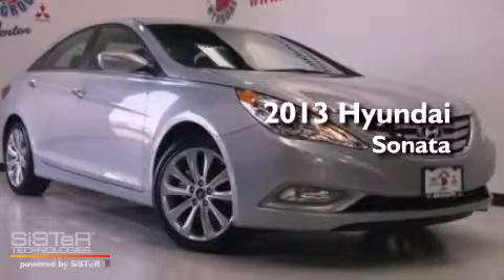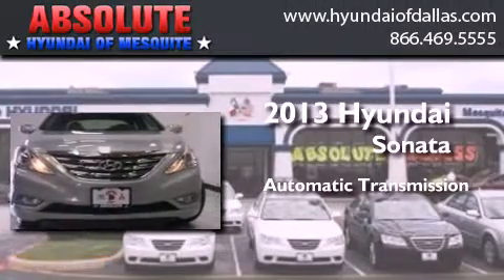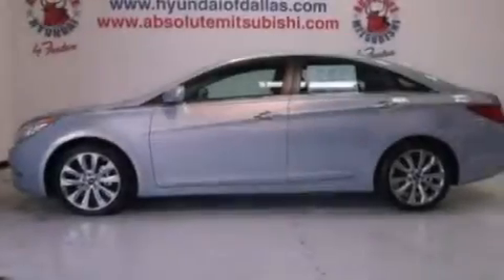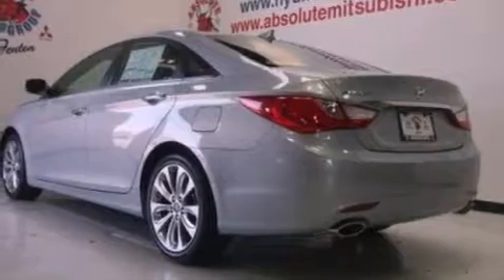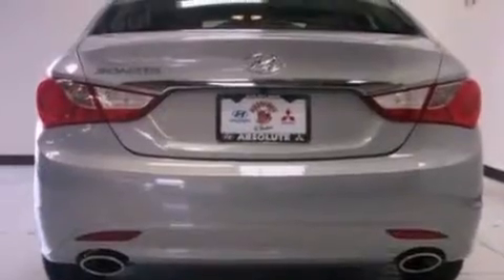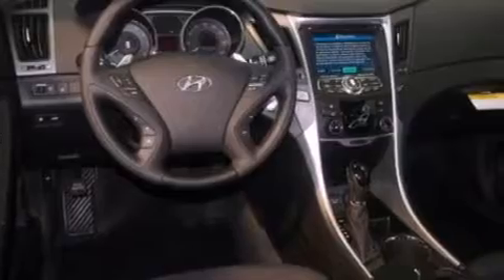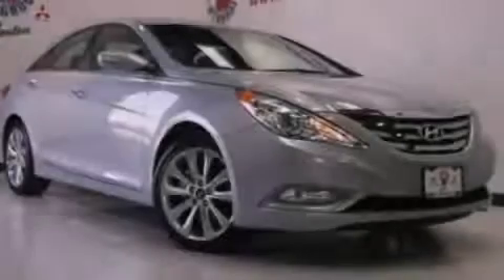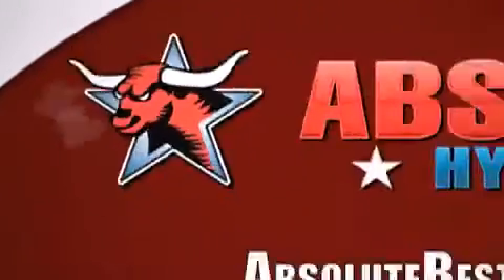2013 Hyundai Sonata Mesquite TX Mesquite TX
Year : 2013
 Make : Hyundai
 Model : Sonata
 Engine : 2.4L I4
 Trans . : Automatic
 Exterior : Silver
 Miles : 3
 Interior : Black
 Stock : DH597256